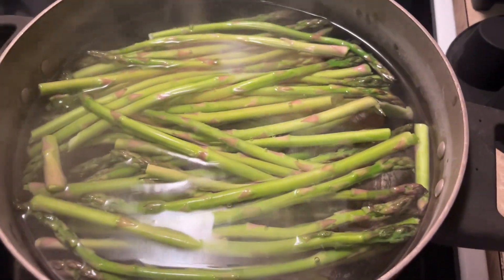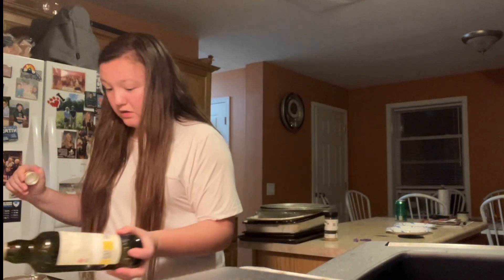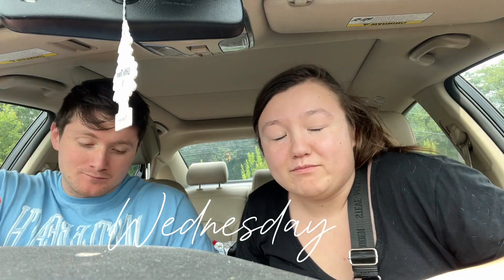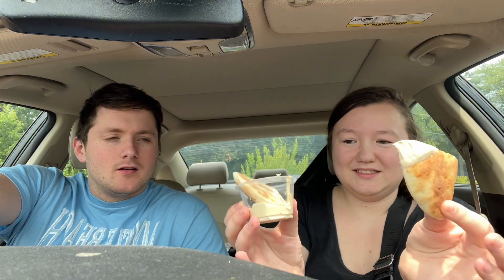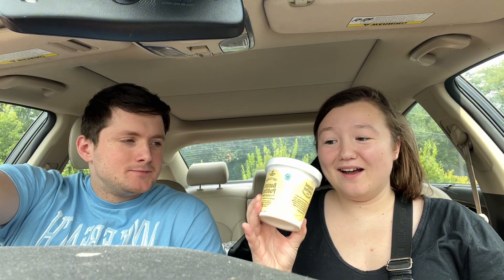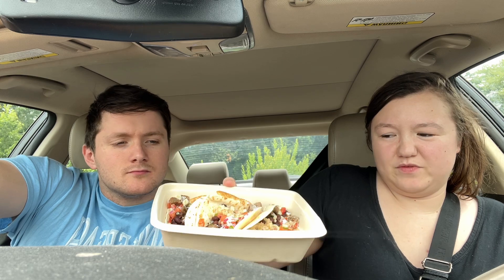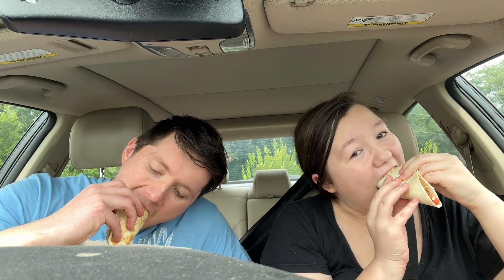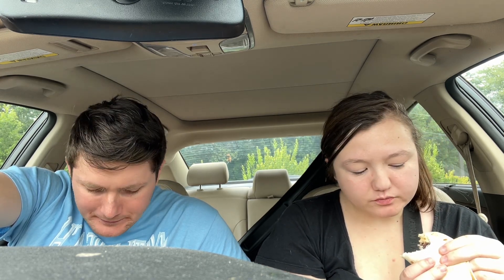Day Vlog// Trying Wonder food, Free stuff on Marketplace, Asparagus making & More!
Hey Guys,

I hope you love today’s video! Little bit of a shorter Vlog, but I definitely talked a lot more haha! Love you all!

Xoxo Elaina ￼